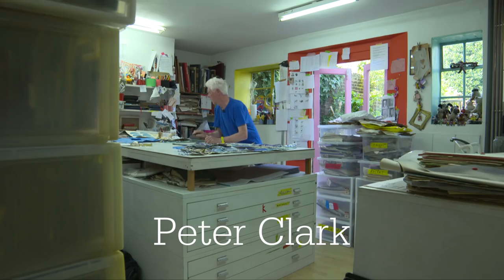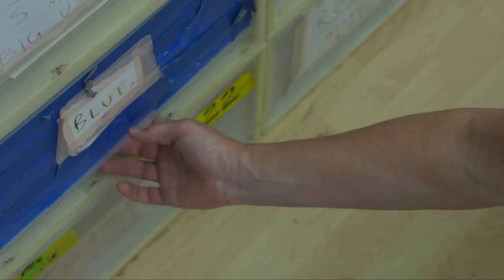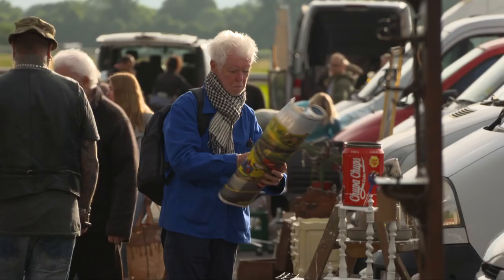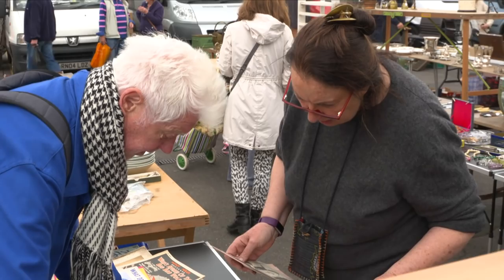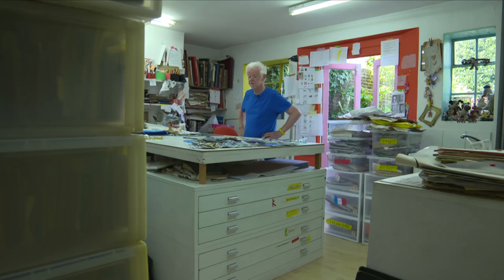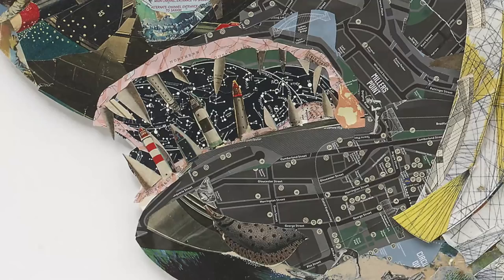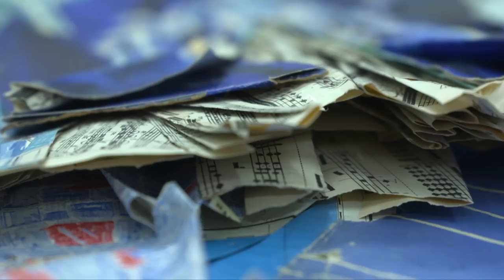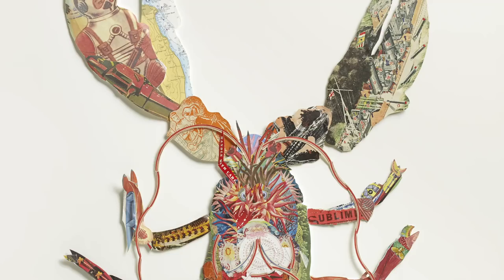Peter Clark by Portland Gallery, London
A fascinating insight in to the unique and wonderful world of collage artist Peter Clark.